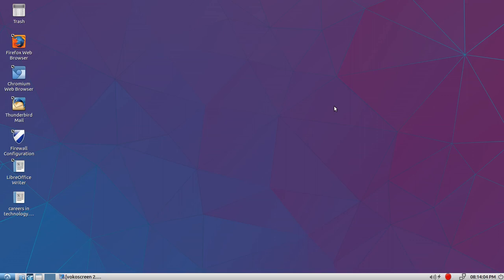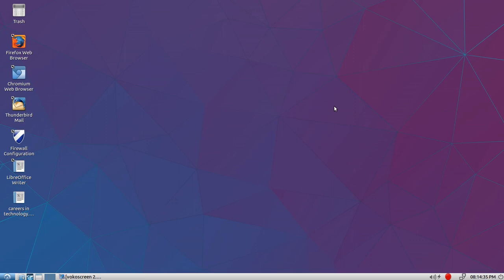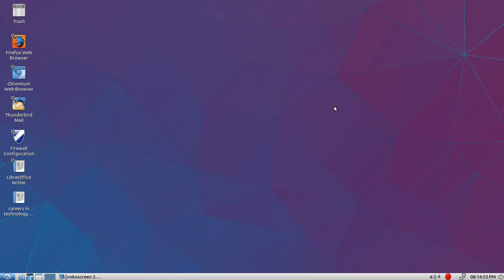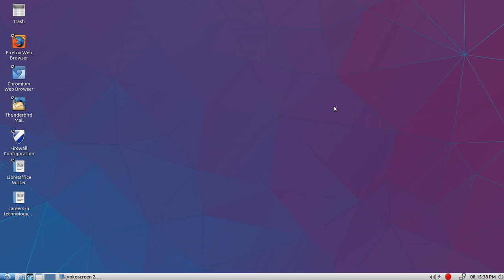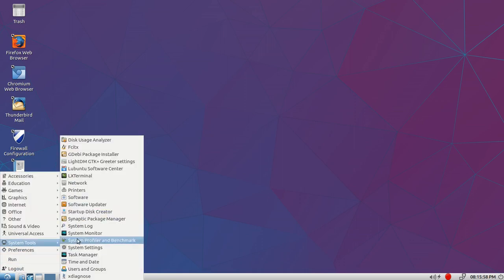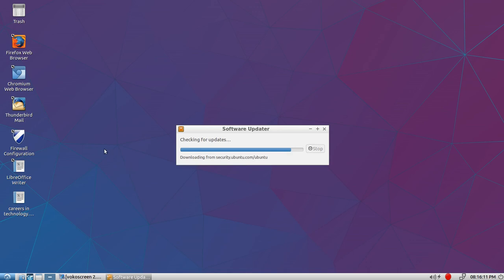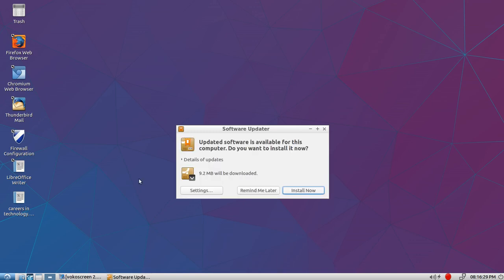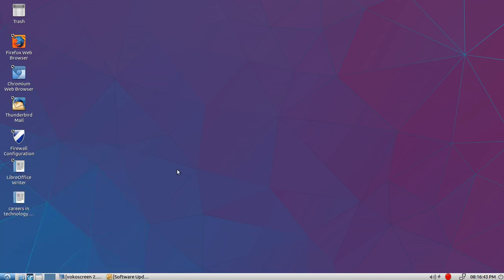Lubuntu Linux- Lubuntu Tutorial and Lubuntu Review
Lubuntu Linux Review and Lubuntu Tutorial.